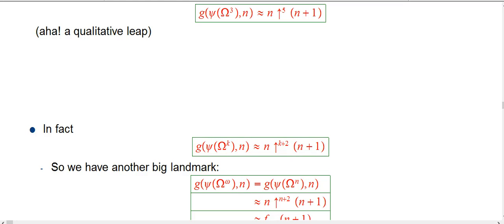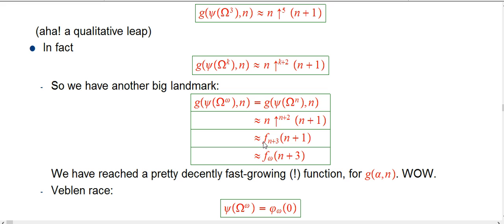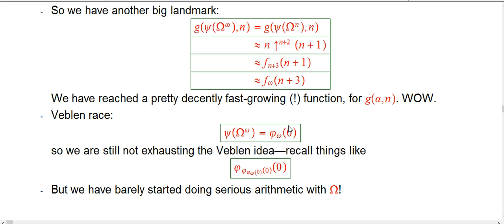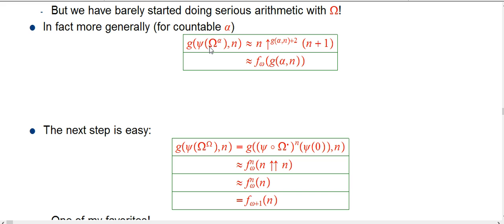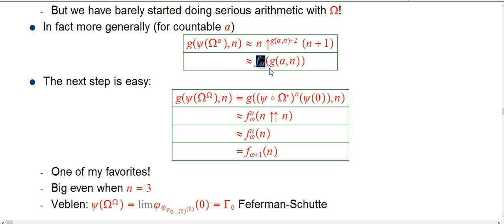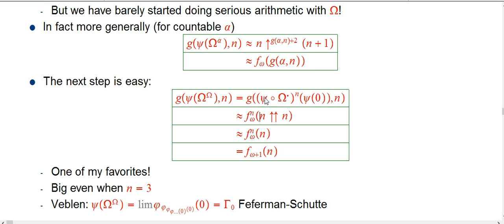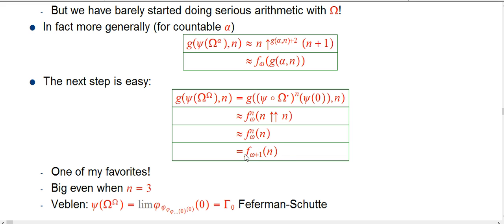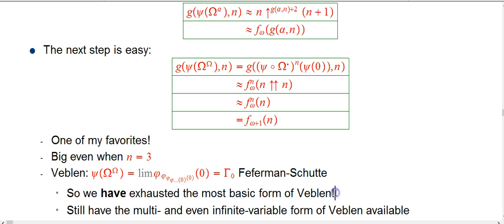Ridiculously Huge Numbers (Part 33)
Here we really get some traction on this version of an ordinal collapsing function, as we combine psi, Omega, and exponentiation. As usual we use the g values both as a proxy for the size of the ordinal we're creating and as a weak shadow of the value of f. I also keep track, briefly, of how this compares to Veblen.